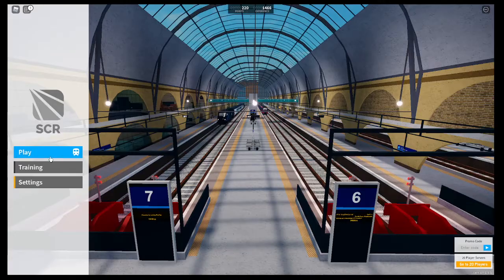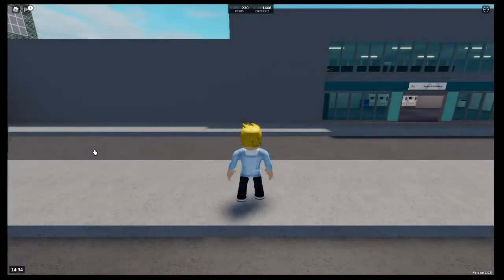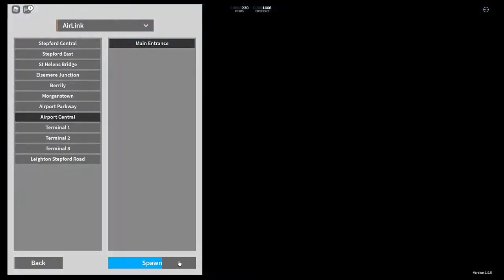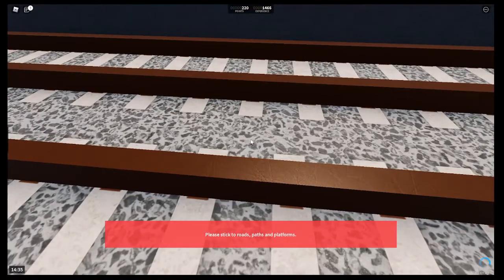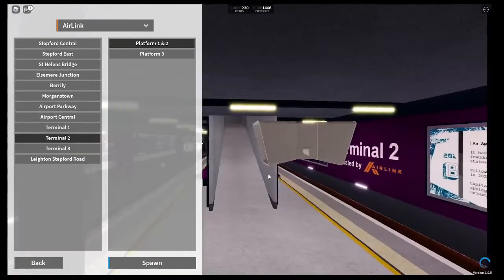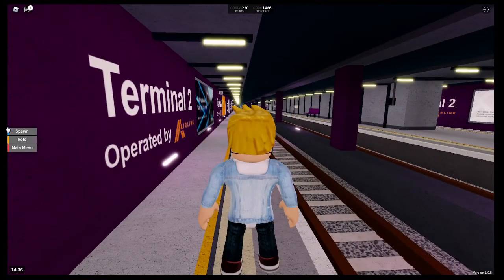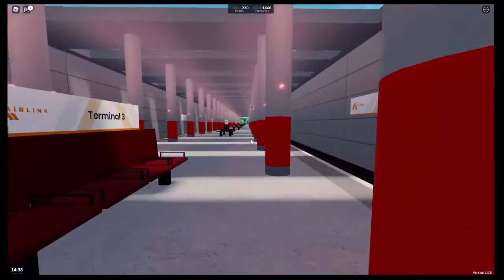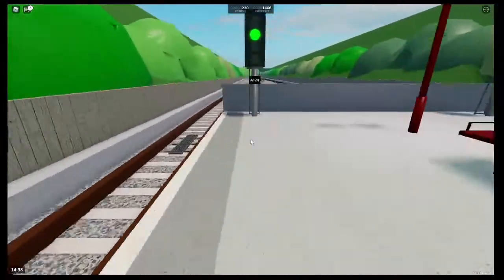Saying goodbye to SCR stations before they get upgraded